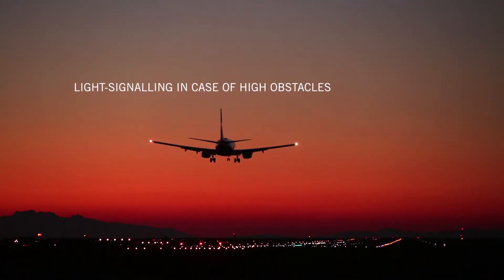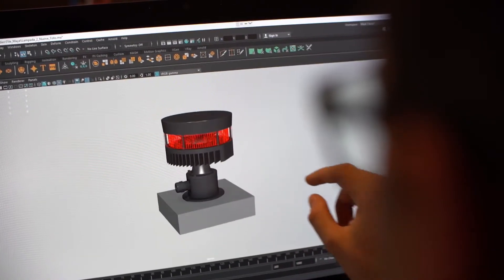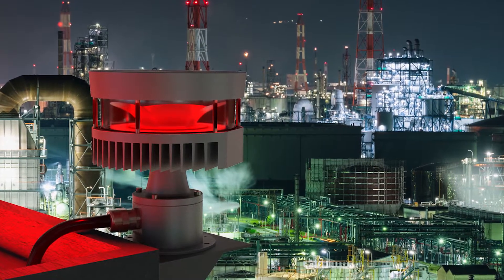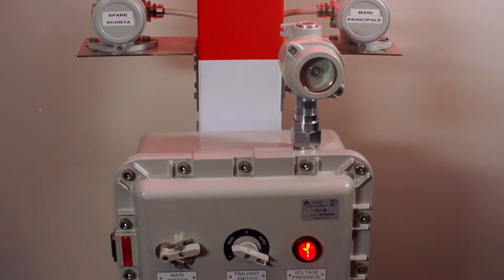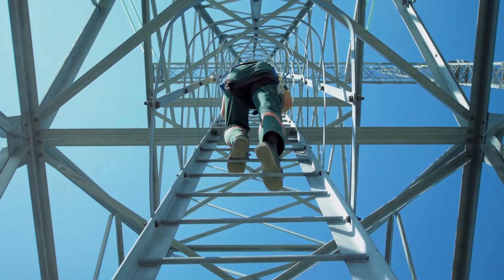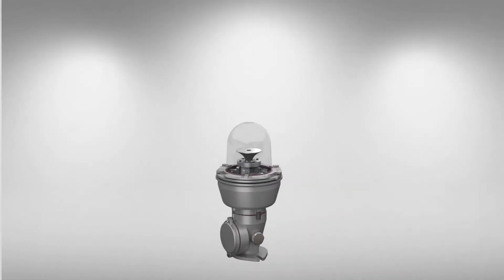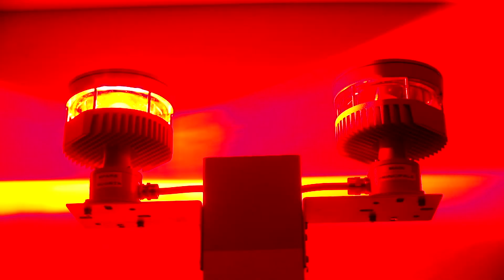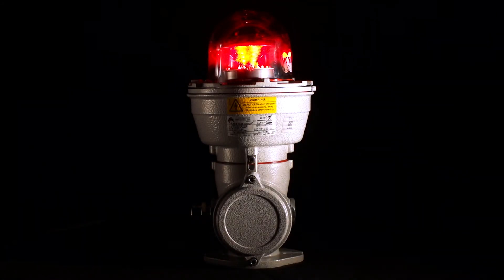Safefly Light System EN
SAFEFLY LIGHT SYSTEM is an innovative and versatile obstacle light up system powered and controlled by a control panel installed at the base of the installation.
It is made of obstacle signalling lighting fixtures of low-intensity XLFE-4/1 series (more than 32 candles) and the medium-intensity XLFE-MIB series (more than 2000 candles).
If necessary, the SAFEFLY LIGHT SYSTEM automatically switches on the warning lights and indicates the problem on the control panel. It also synchronizes two or more signal units via CABLE or GPS signal.
The light switch can be activated either manually or automatically, or via a twilight sensor.